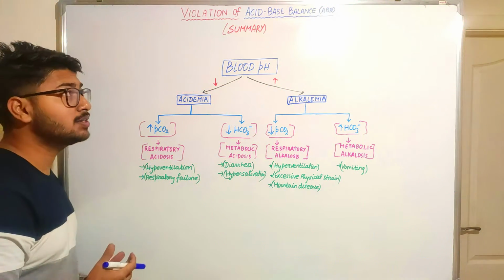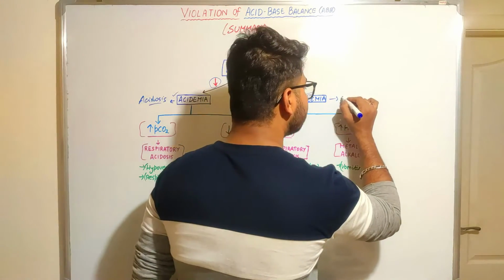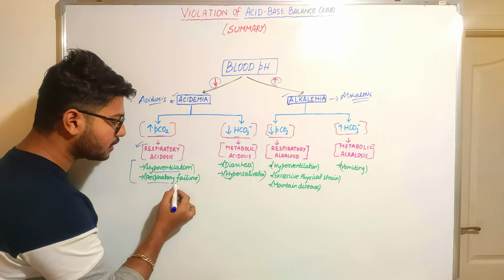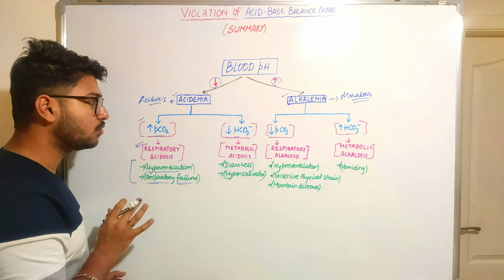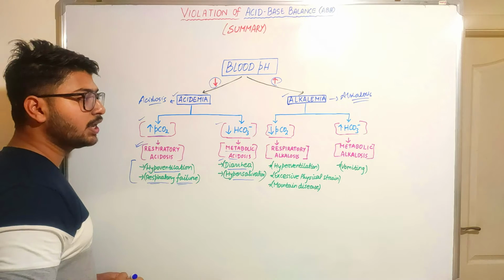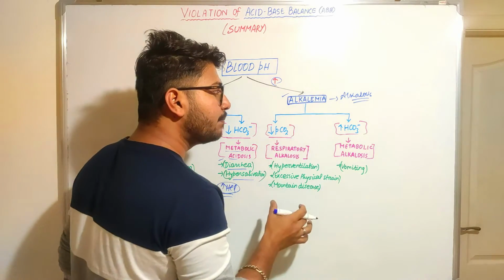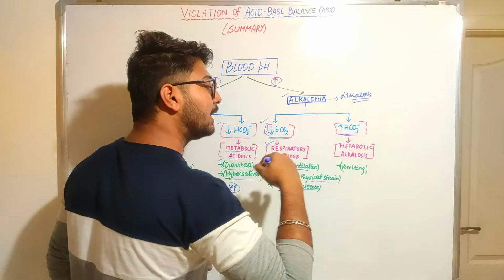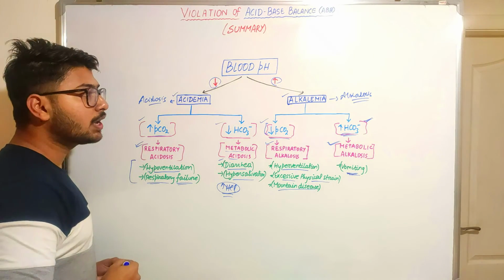CONCLUSION OF ACIDOSIS AND ALKALOSIS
how q are framed from topic acidosis and alkalosis discussed